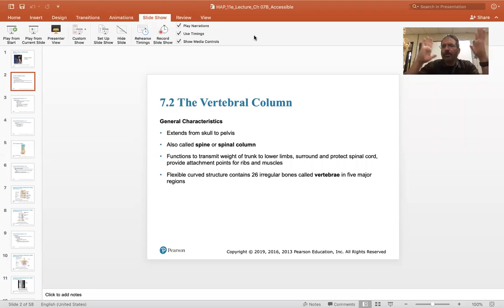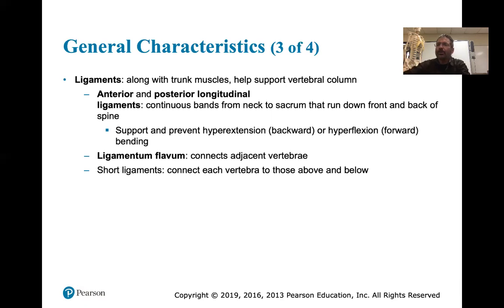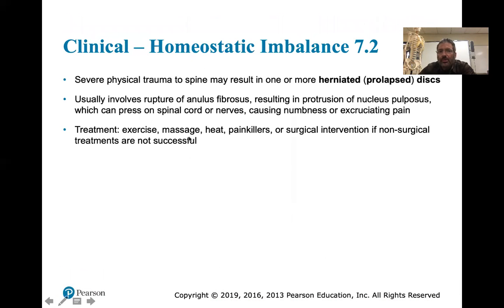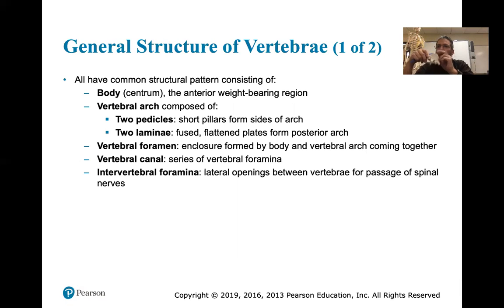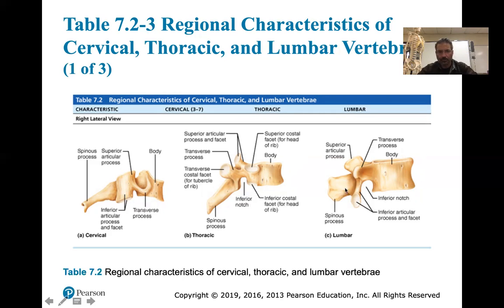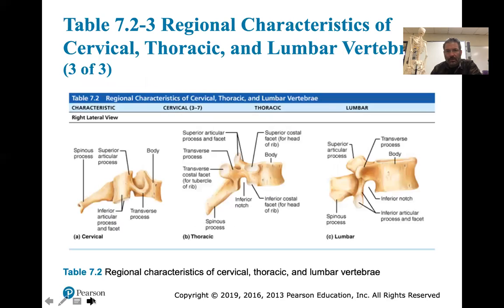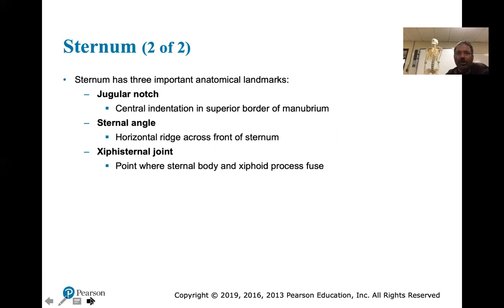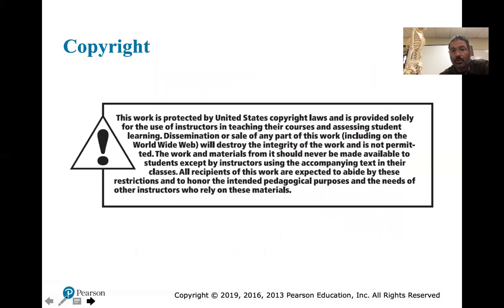axial skeleton chapter 7 B BI 150 Fall2020